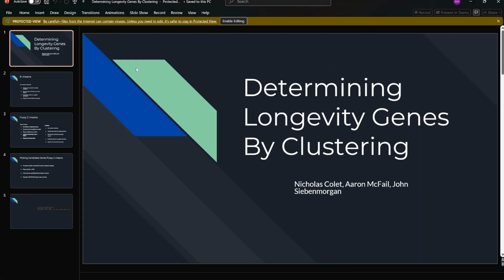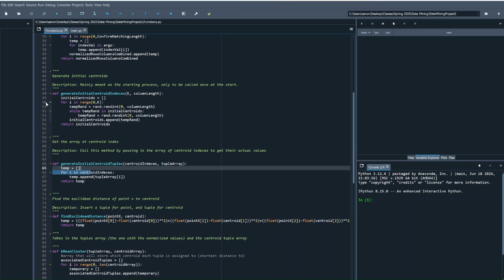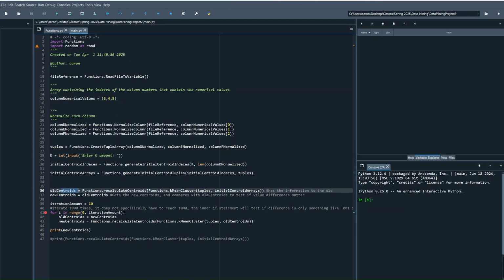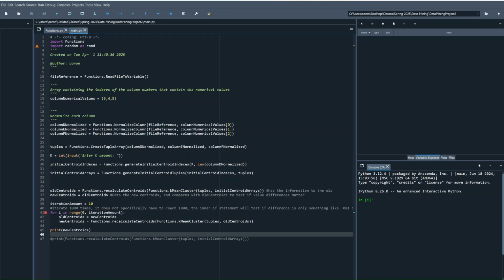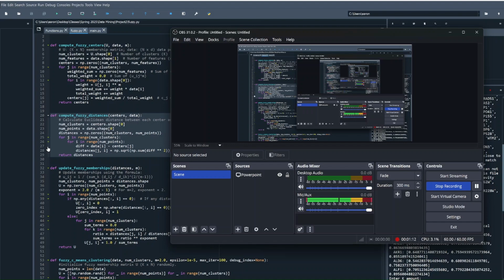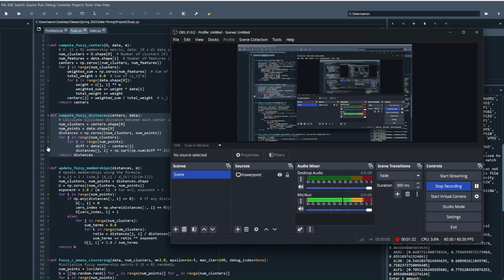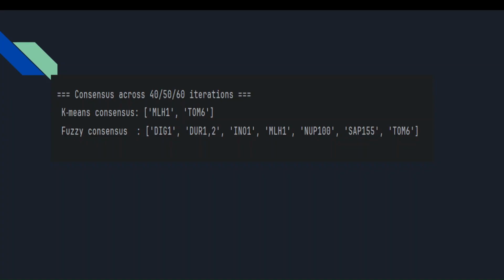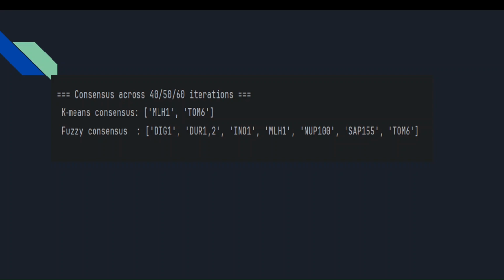Data Mining Project 2 Part 2